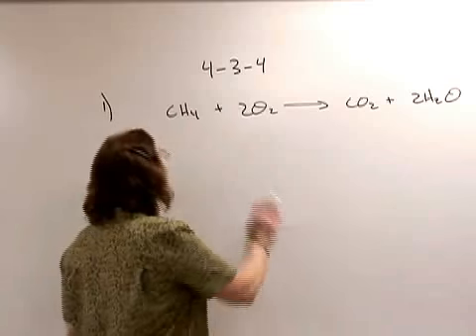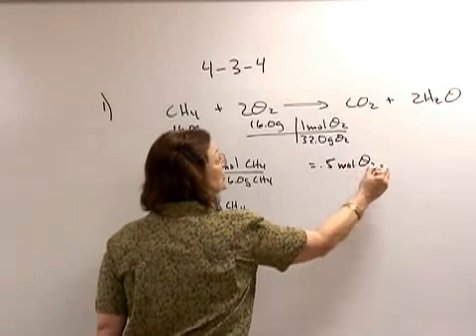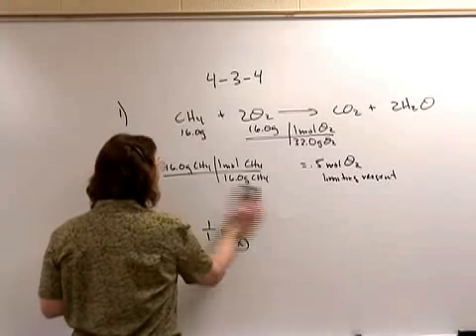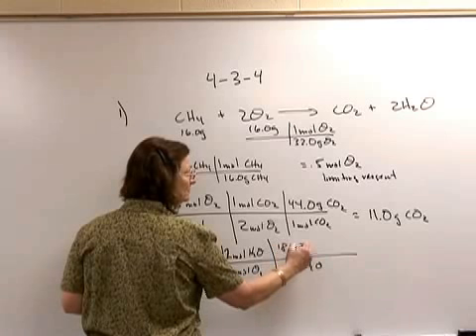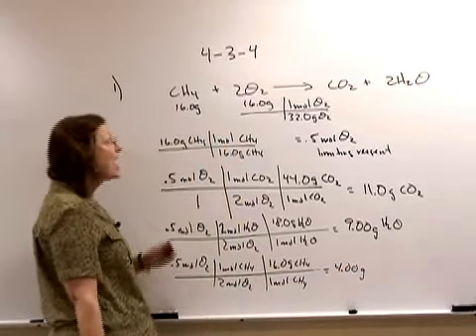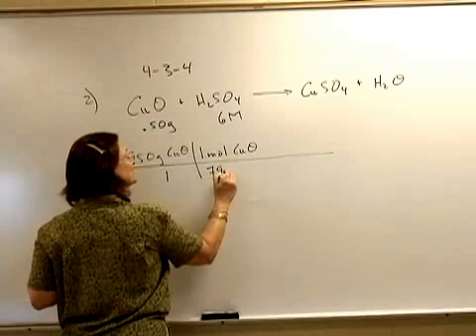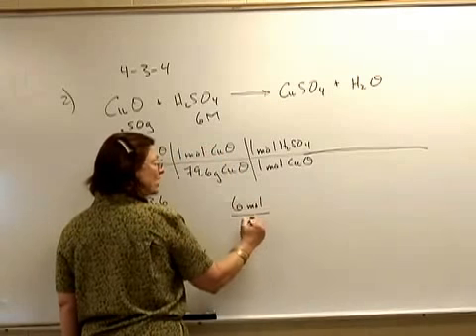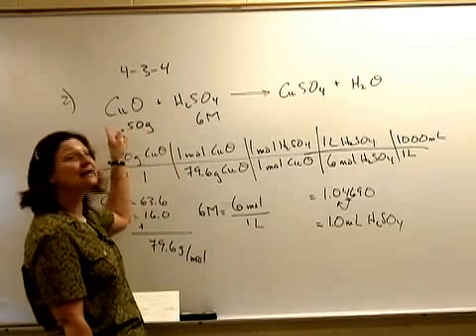4-3-4 Quarter 4 week 3 Day 4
Lab Copper Recovery Day 2